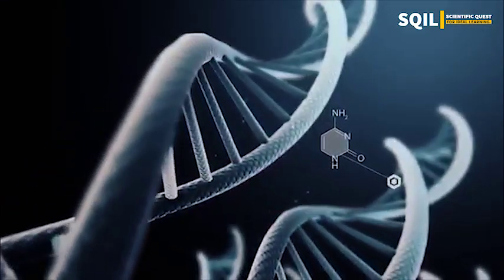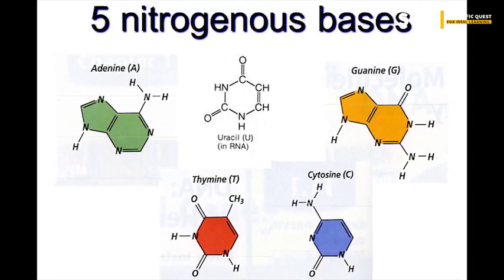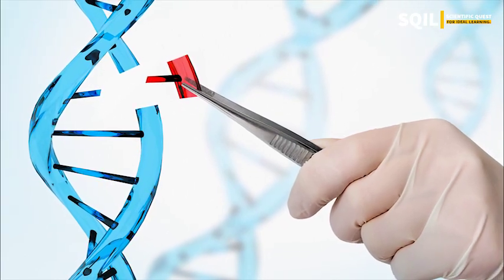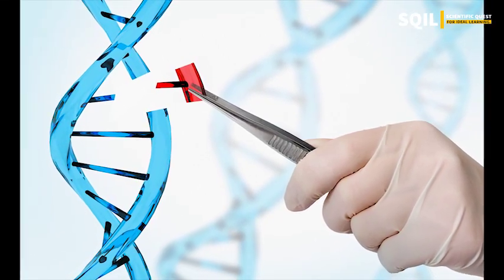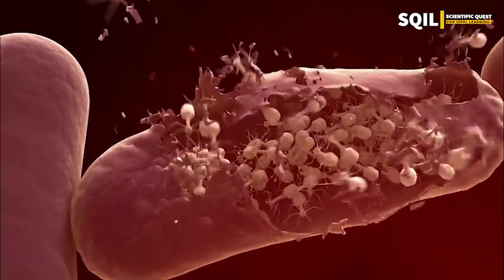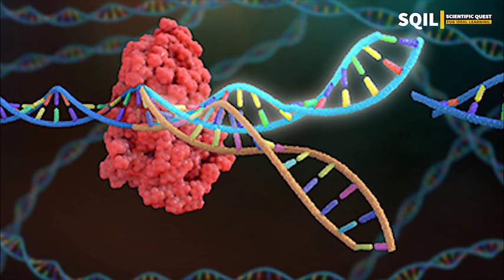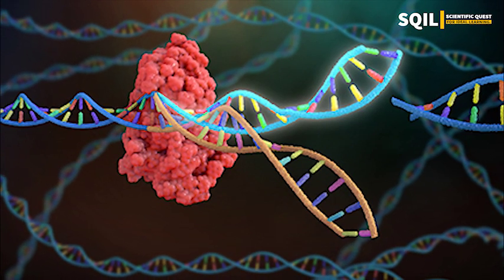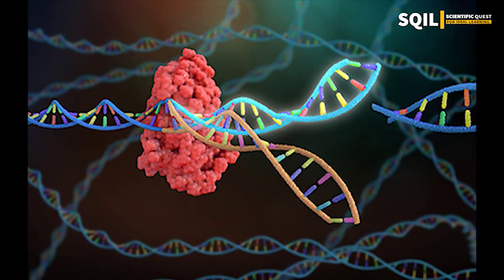CRISPR CAS9: Resketching the blueprint of life - A glance at Nobel 2020 in chemistry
The hunt for a tool that can edit the code of life started with the Watson and Crick DNA model's proposal. And at last two women won the race!!!
Yeah, DNA: The blueprint of life can now be edited more precisely and fastly. All you need is a lab and the next generation molecular scissor, CRISPR CAS9 !!! Here we unveil the working of CRISPR CAS9, which rewarded Jennifer Doudna and Emmanuelle Charpentier this year's Nobel Prize in Chemistry.

A Study by
Fathima Aslaha
IISER Tirupati
Muhsin
IIT Madras

Narration by
Anuranj PR
Kerala Agricultural University